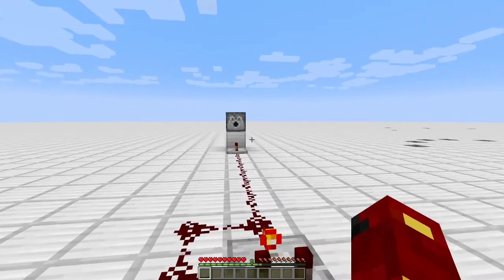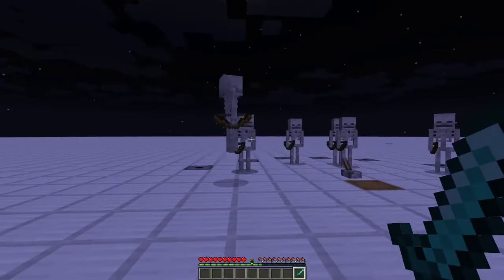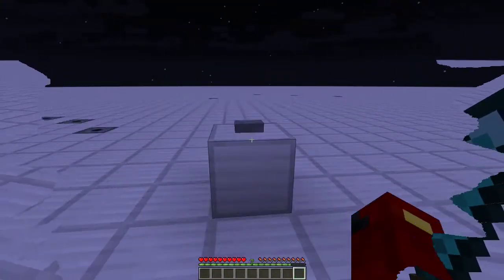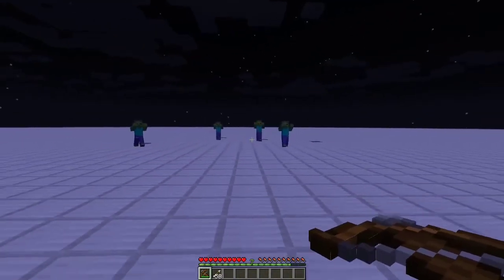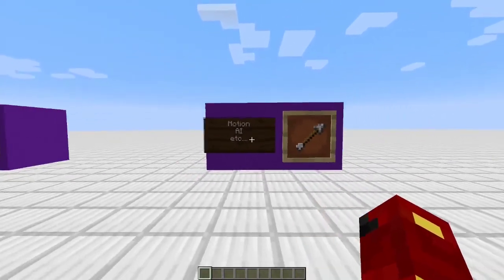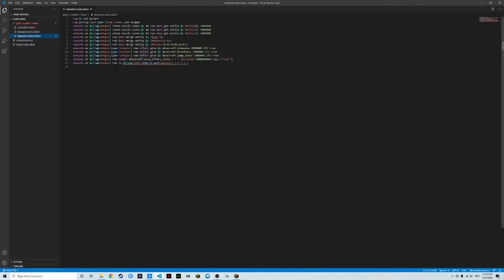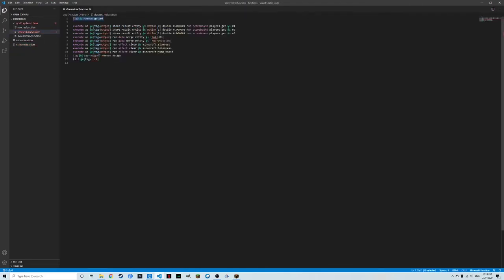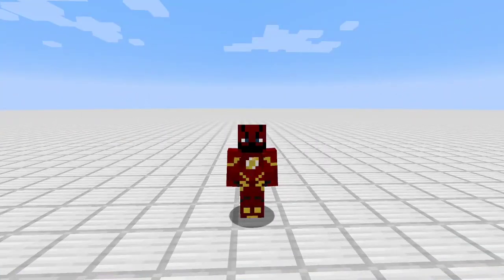Datapack Tools Episode 1: Freezing Time!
In this first episode of Datapack Tools I demonstrate how to freeze time by the use of commands in Minecraft!